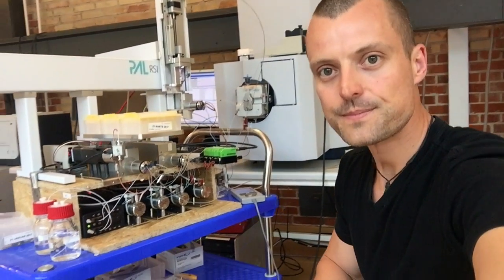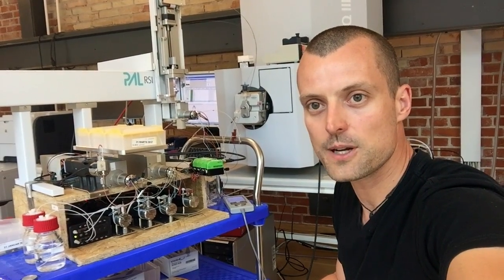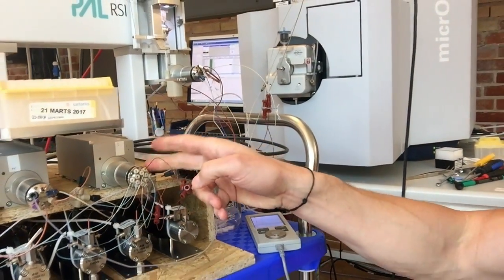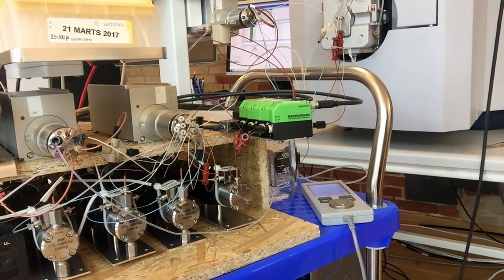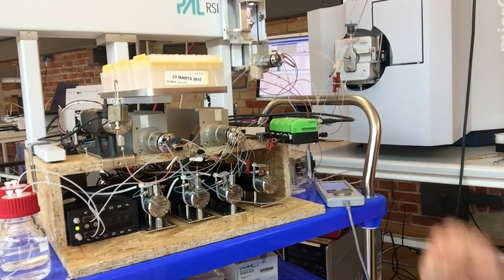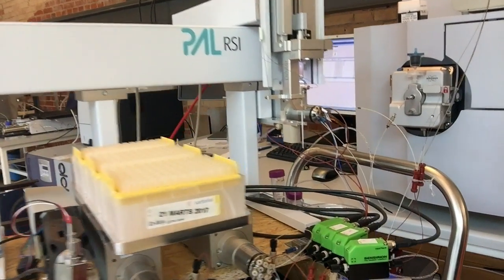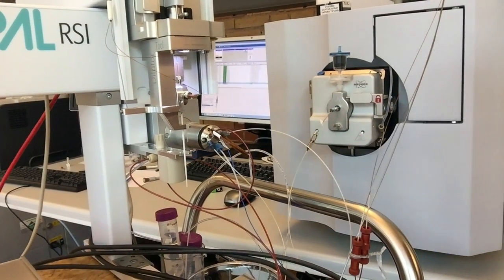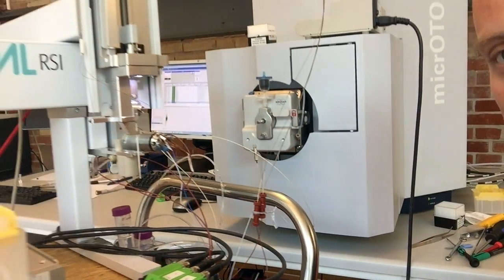The first lab prototype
A short introduction to our first lab prototype.